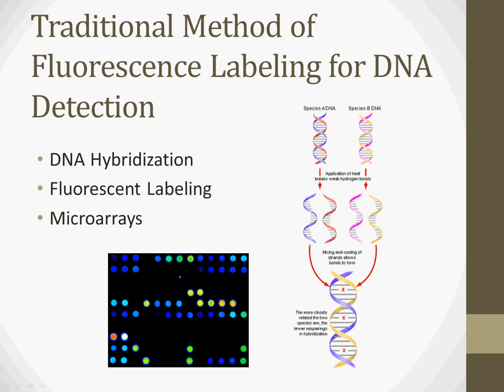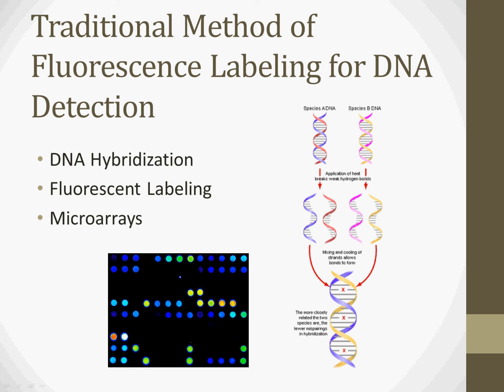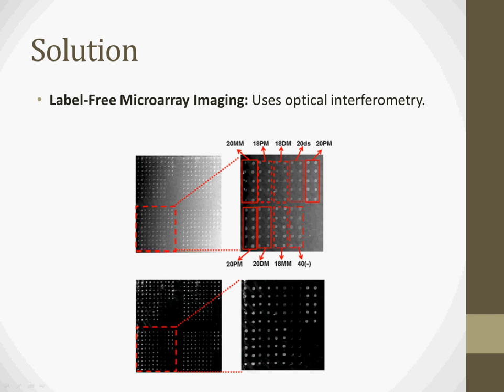Week 12 Discussion Presentation